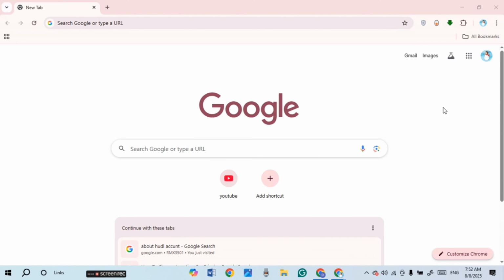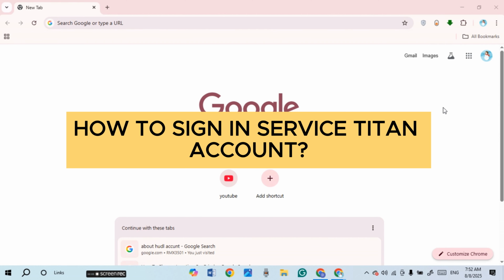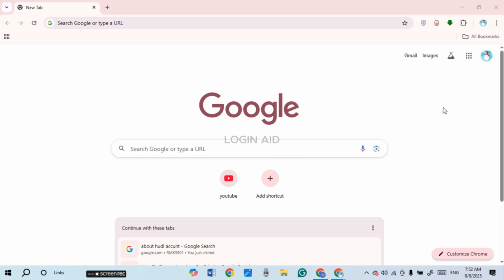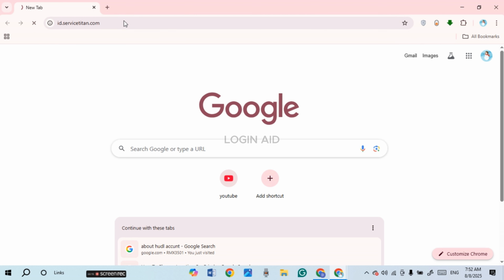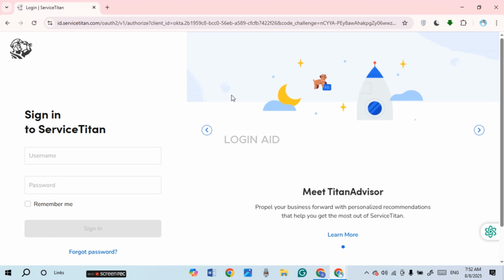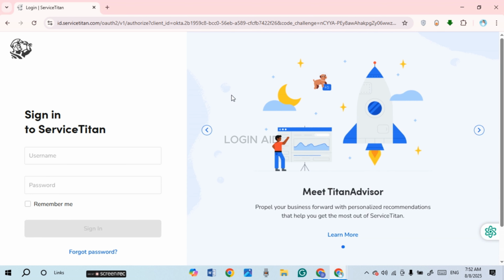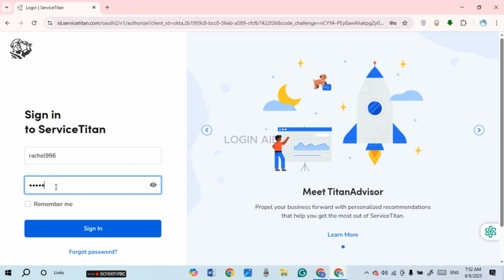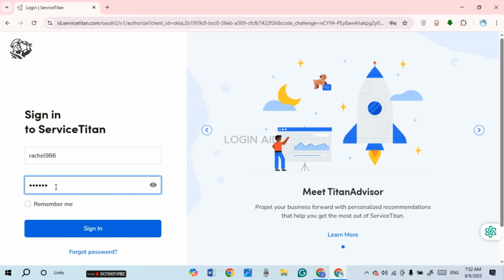How To Sign In Service Titan Account | Service Titan Profile Login Guide 2025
Need to manage your business operations on ServiceTitan? This step-by-step guide walks you through opening the ServiceTitan login page, entering your username and password, and securely signing in so you can access your dashboard and tools right away.